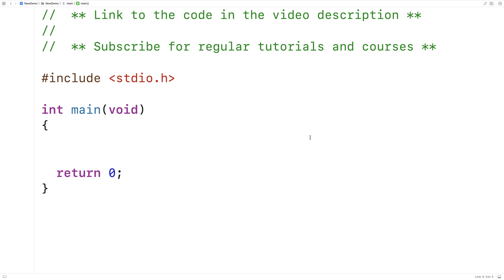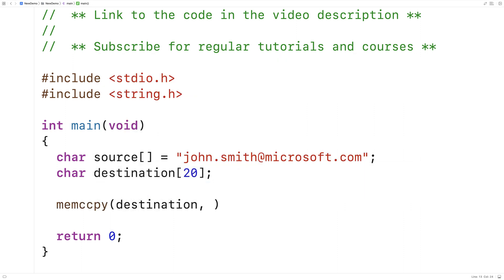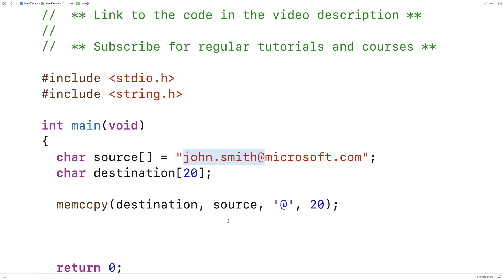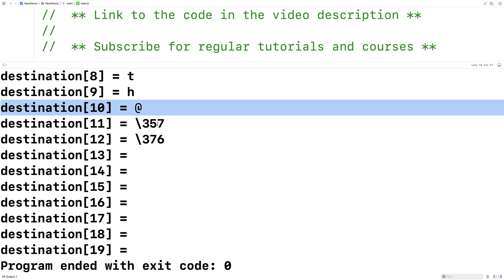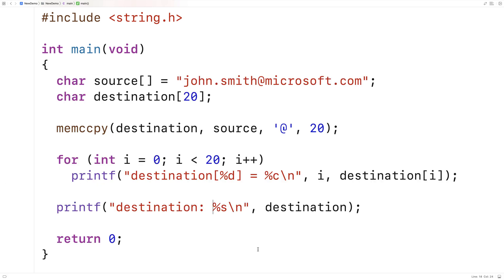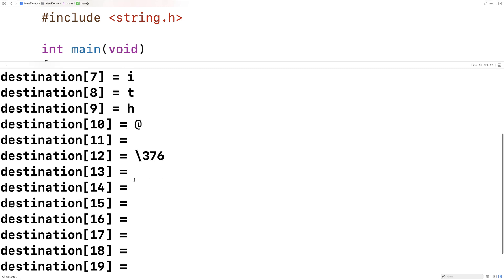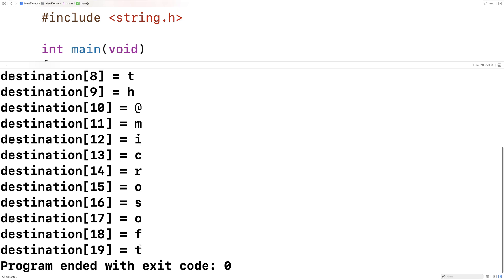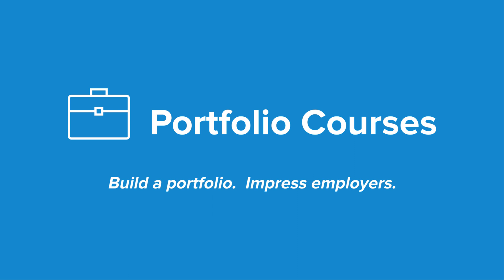memccpy() Function | C Programming Tutorial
How to use the memccpy function in C to copy characters from a source to a destination up until some number of characters have been copied or until a specific character has been encountered in the source string.  Source code to build a portfolio that will impress employers!